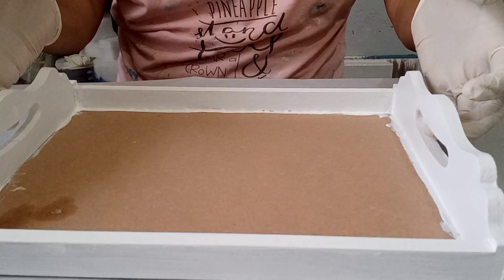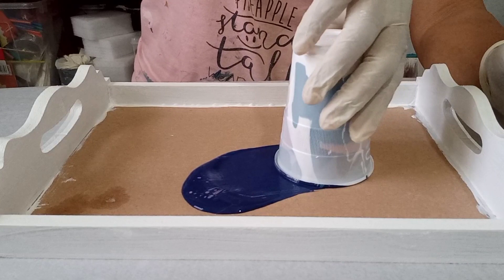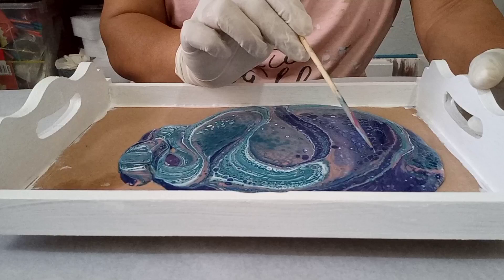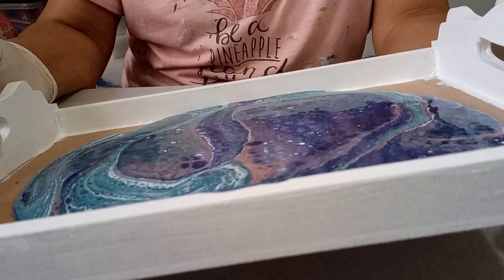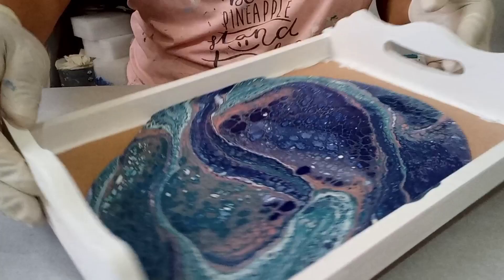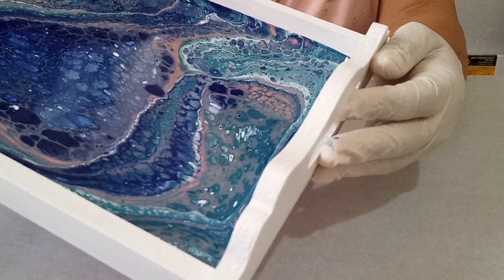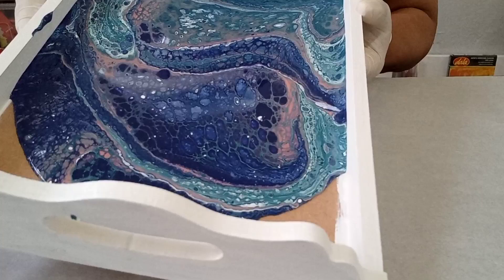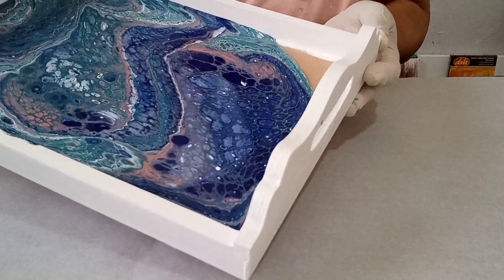FUNCTIONAL ART / FLIP CUP ON SERVING TRAY / GORGEOUS COLOURS / STUNNING GIFT IDEA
I love creating functional art pieces in a medley of beautiful acrylic colours that blend and dance together in complete harmony.
I used Navy Blue, Deep Turquoise, Metallic Rose Gold and White layered in a Flip cup.

The tray size is 21cm x 29cm and took 200ml of mixed paint to comfortably cover the surface

My ratio of paint to pouring medium was 1:1 for the colours because they are all soft bodied paints while my ratio foe the white was 1: 1.5 and I also added half a teaspoon of water to bring it to the same consistency of the colours

from my heart to yours - Much Love and Happy Pouring 😊